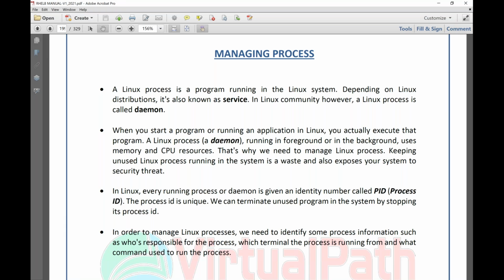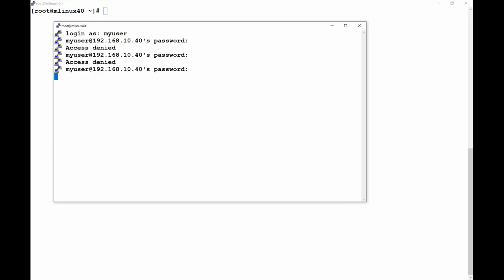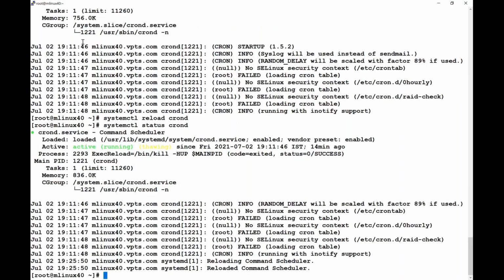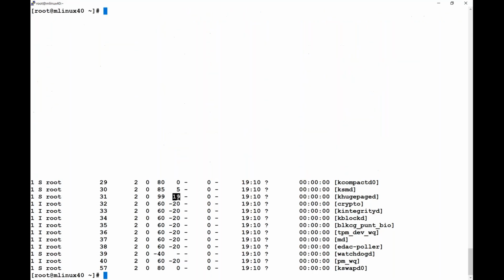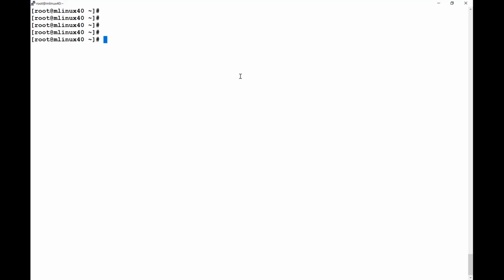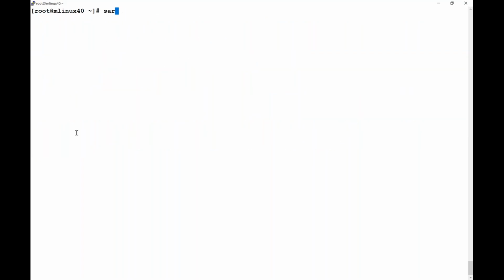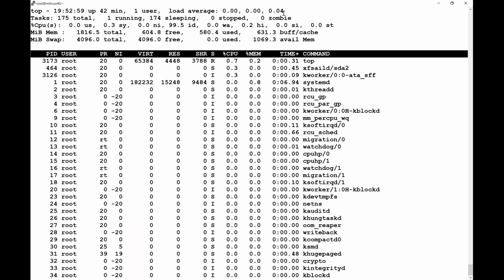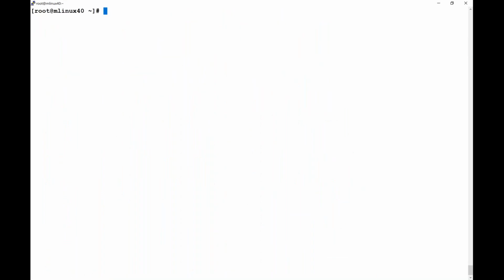27 Process mgmt